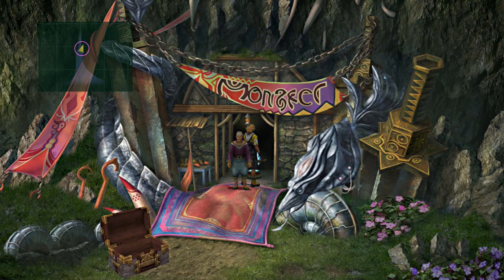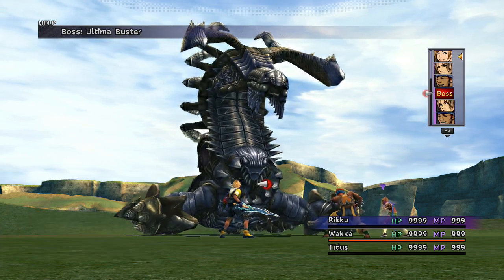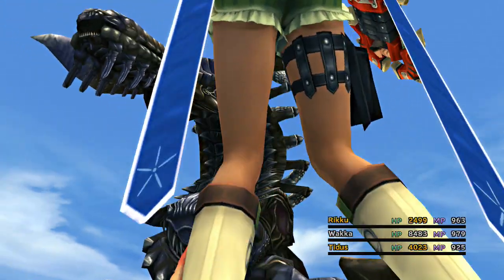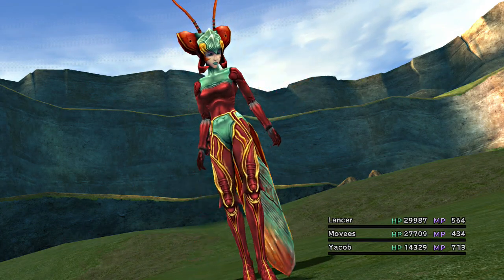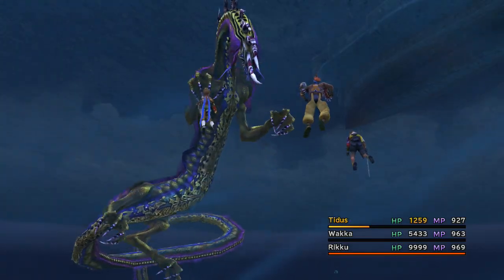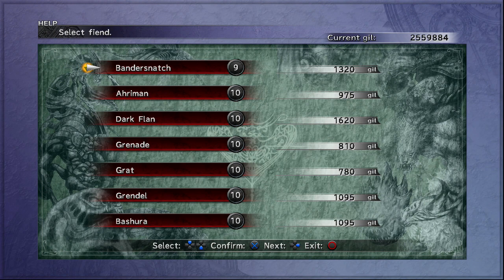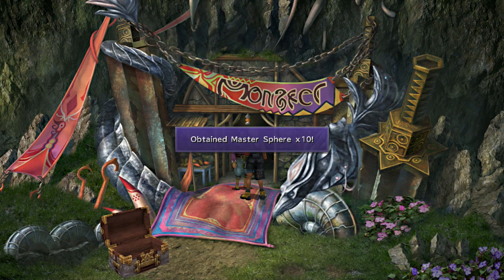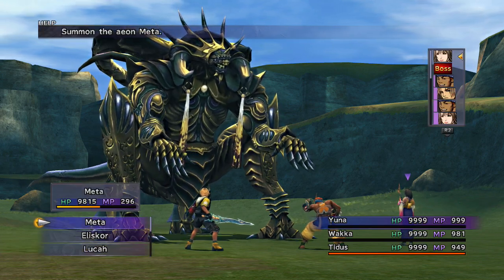Final Fantasy X HD Remaster - Episode 89: Original Creations P. 3 [Post-Game #18]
We take on the final group of Original Creations, though we're no match for the ultimate one of the group, Nemesis. Another time, perhaps.
Comment Question: How terrible would this postgame be without Hyper Mighty G?